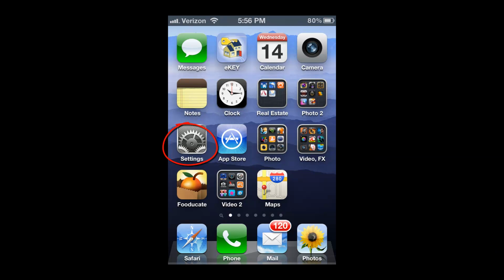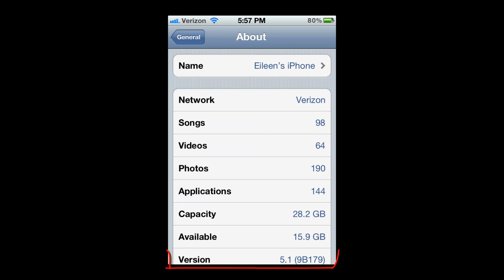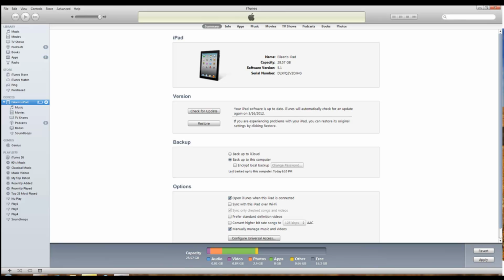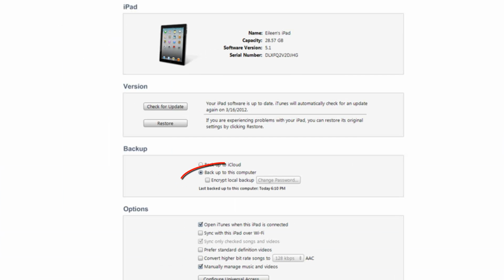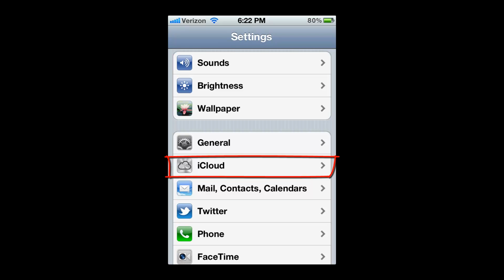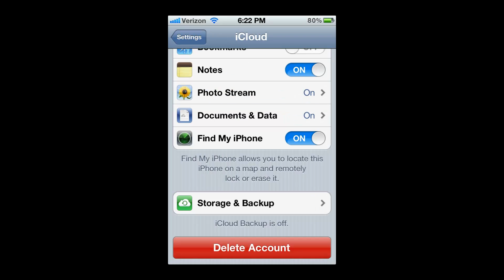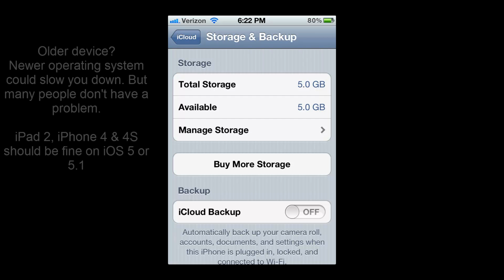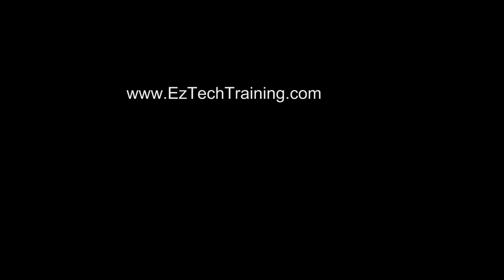Back up iPhone and iPad, Update IOS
What version IOS are you running? When was the last time you backed up your iphone or ipad and updated the operating system? Easy step by step instruction walking you thru the process.